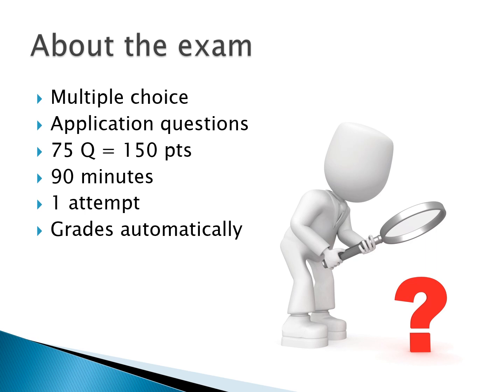Preparing for exams in COM 3350